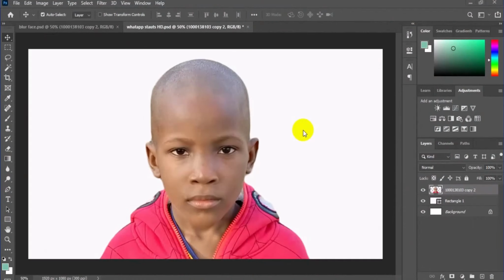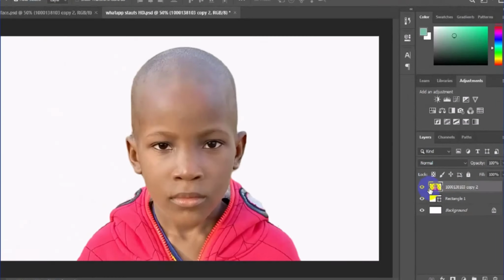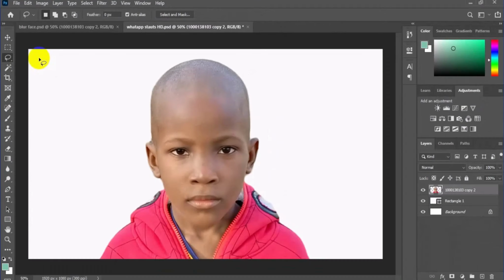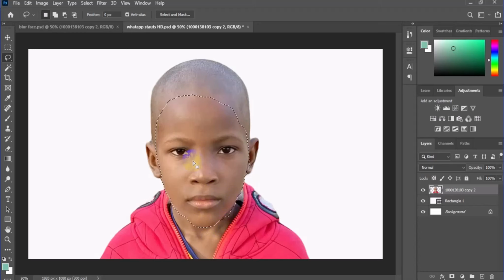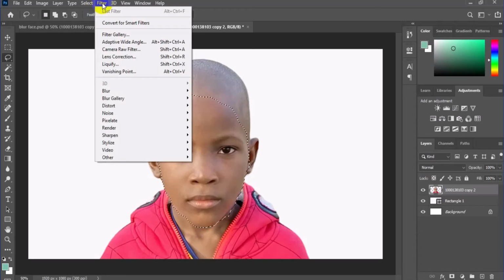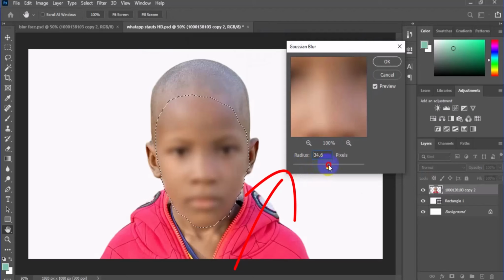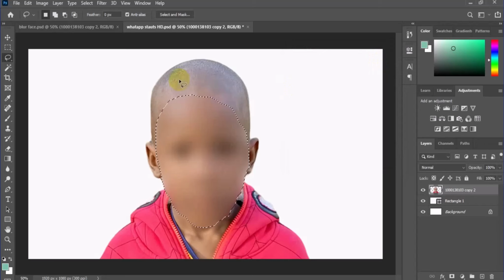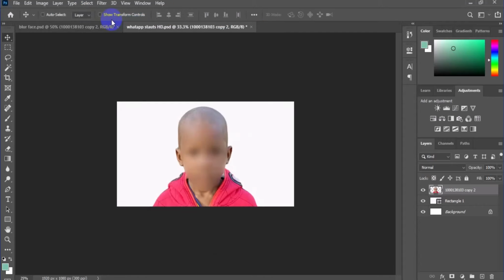How To Blur Images in Photoshop - Easy Steps!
Unlock the secrets of professional photo editing with our easy-to-follow tutorial on how to blur images in Photoshop! Whether you're looking to create a dreamy background, add motion effects, or simply focus attention on your subject, blurring is an essential skill that can transform your photos.

In this video, we'll guide you through:
- The basics of the Photoshop interface.
- Step-by-step instructions on using the blur tool.
- Tips for selecting the right blur type for your project.
- How to adjust the intensity and size of your blur effect.
- Techniques for achieving a natural and seamless look.

Perfect for beginners and seasoned editors alike, this tutorial will help you master the art of blurring to elevate your photography!